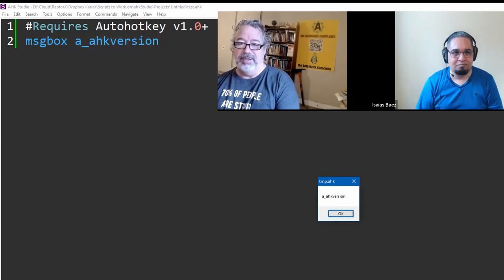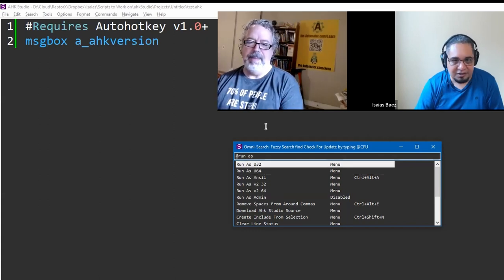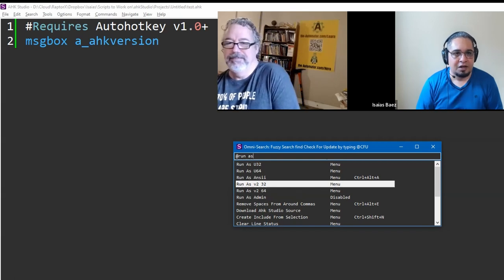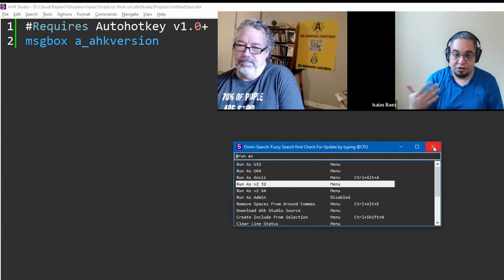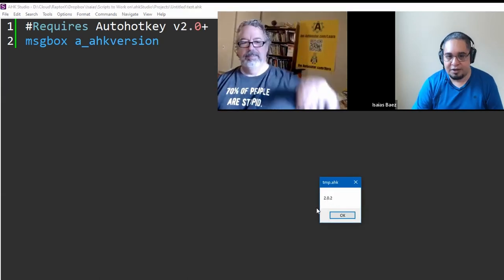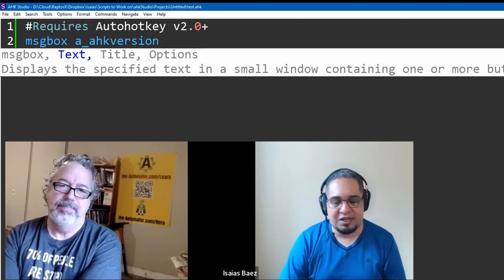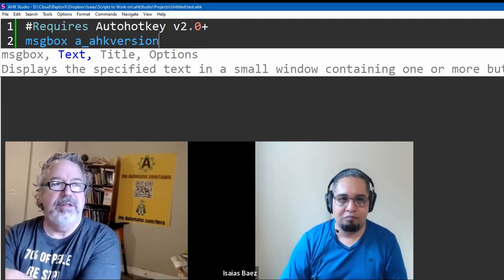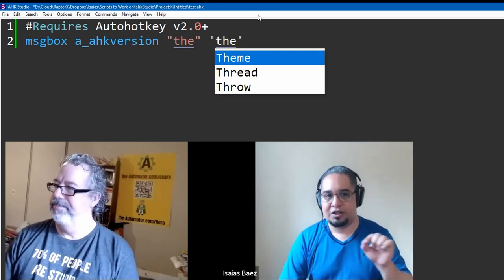Beta Testing AutoHotkey Studio for ahk v2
This version of AHK Studio requires v1 to run but will run v2 code.   We built it to provide the v2 Intellisense but, this version, will not launch v1 scripts (so keep your previous version if your'e still running v1 scripts).

As we mentioned in the video, this is a beta version.  If enough people are interested we'll consider trying to merge the two together.